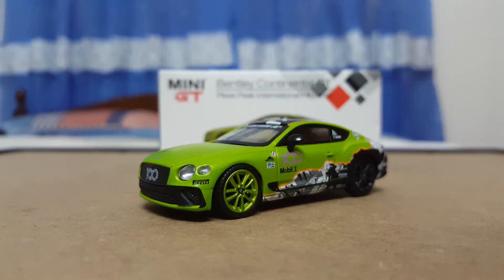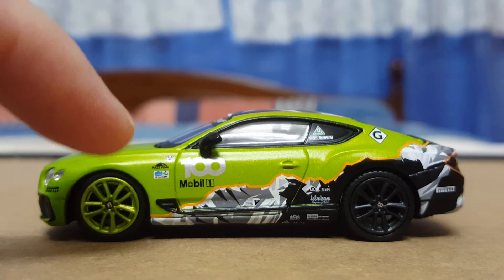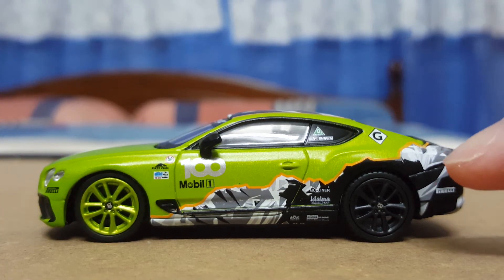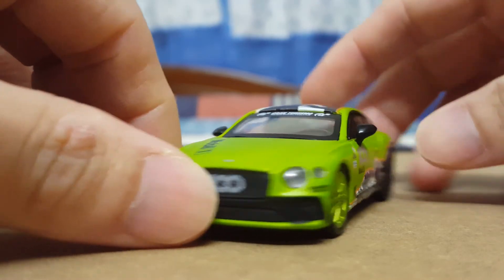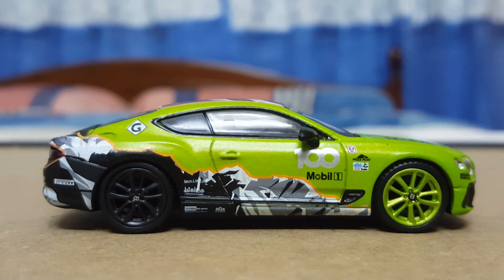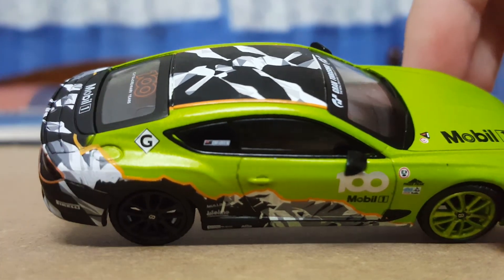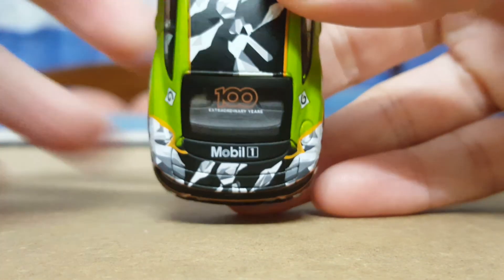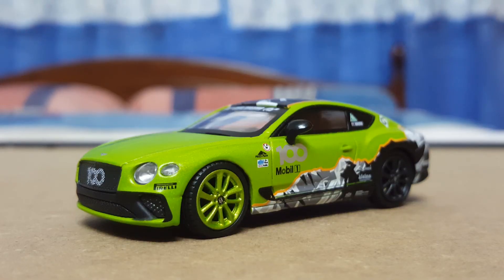MINI GT 1/64 Diecast - Bentley Continental GT (Pikes Peak International Hill Climb)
Featuring the Bentley Continental GT in the Pikes Peak International Hill Climb livery made by MINI GT.

To view in HD, just click the '3 Buttons' on the top right-hand corner & then select 1080p on the 'Quality' section.